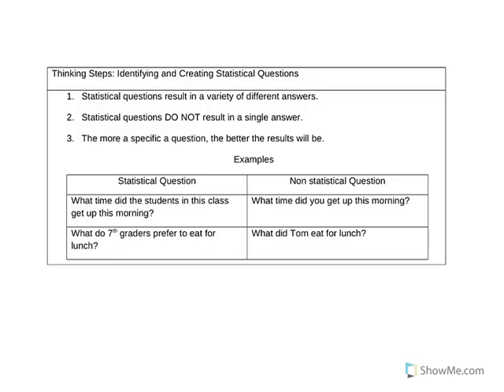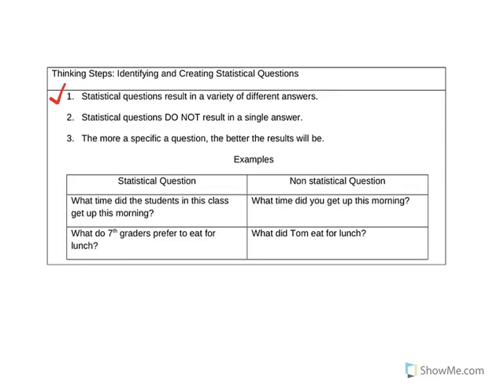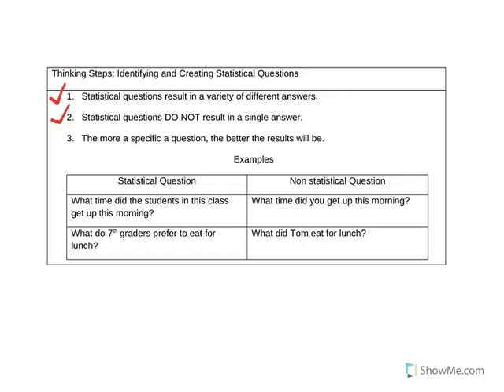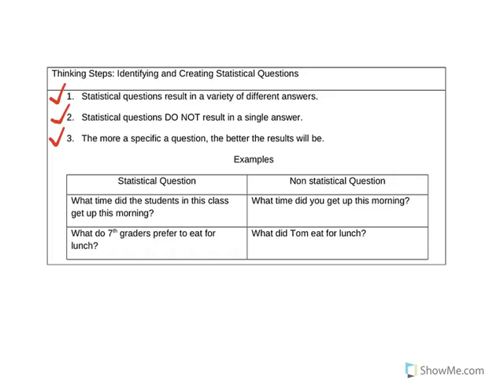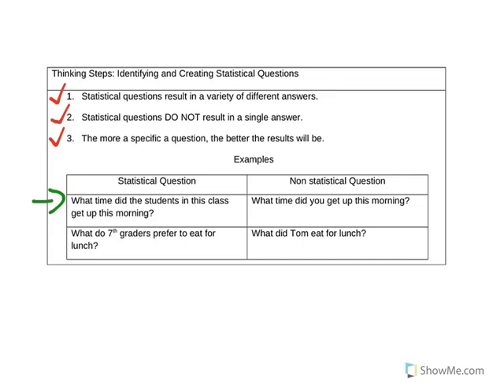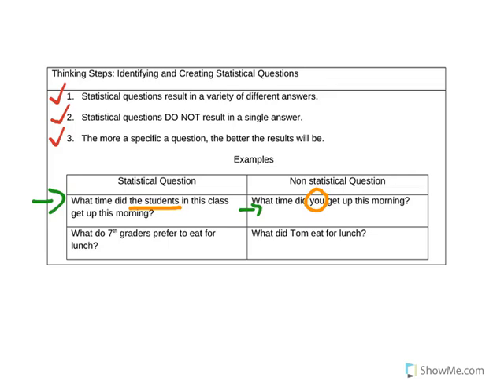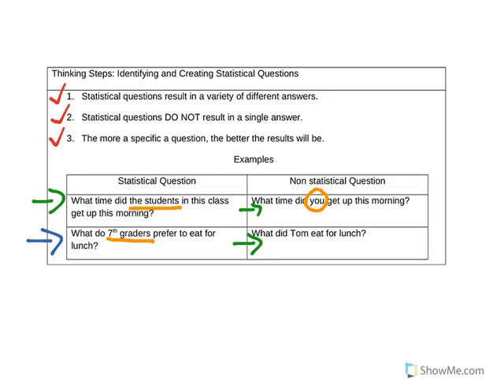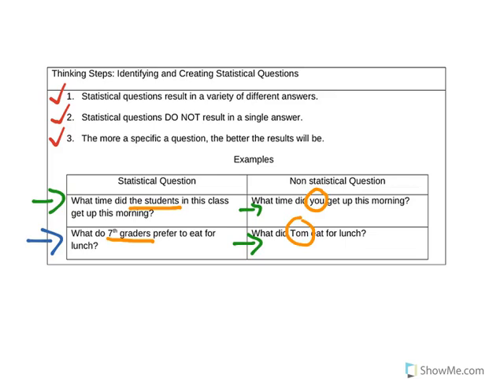Thinking Steps Stat Questions